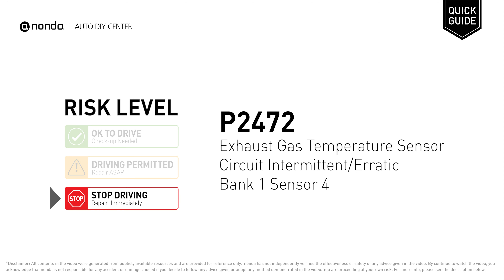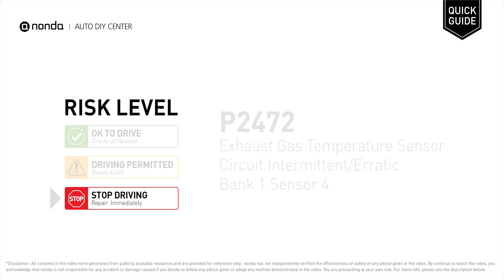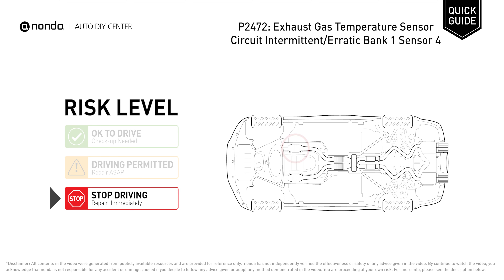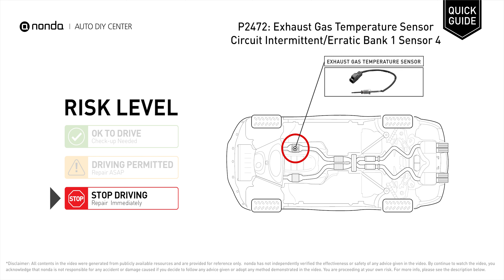What is P2472 Engine Code [Quick Guide]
Claim your FREE engine code eraser

Engine Code P2472: Exhaust Gas Temperature Sensor Circuit Intermittent/Erratic Bank 1 Sensor 4
It indicates the sensor signal voltage signal return is intermittent within specification.
Repair or replace any leaking exhaust system components. Replace damaged or defective exhaust gas temperature sensor 1. Repair or replace burned, corroded, or loose connectors, terminals, or wirings. Replace ECM.

Risk Level:
STOP DRIVING
Repair Immediately